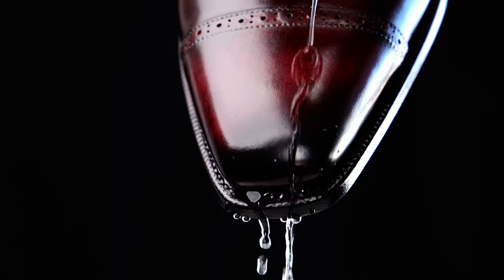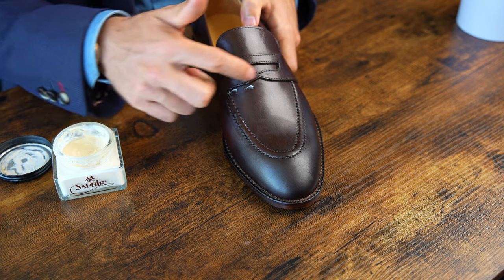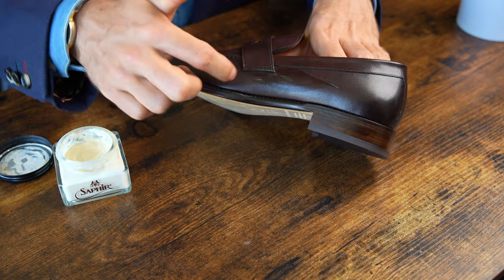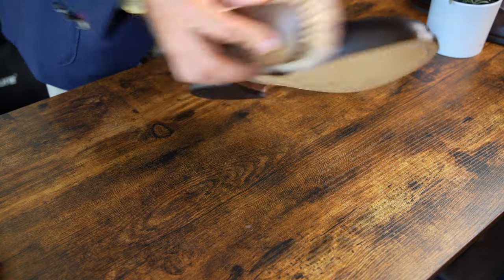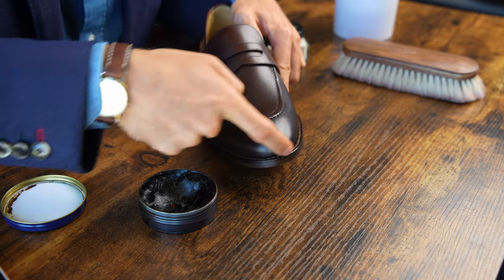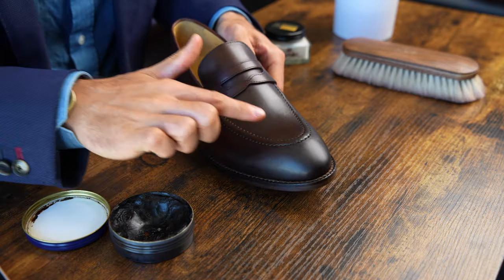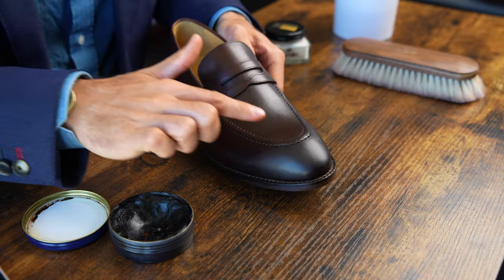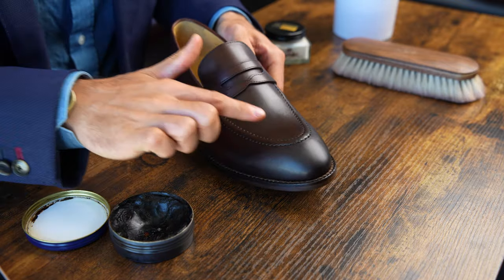How To PROTECT & CONDITION Your New Dress Shoes (Full Uncut Guide)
New Dress Shoes? Treat them with the same care as you would a child of the void. Condition them. Protect them. Shelter them from the cruel molten universe that awaits them outside The Shoebox.

Shoe Conditioner
Shoe Wax
Mid-Grade Horsehair Brush
Budget-Grade Horsehair Brush

\\\ ⌚️ Timestamps \\\
00:00 - Table of Contents
01:06 - Condition
09:17 - First Brush
14:21 - Wax
24:13 - Second Brush

\\\ 🖼️ The Painting \\\